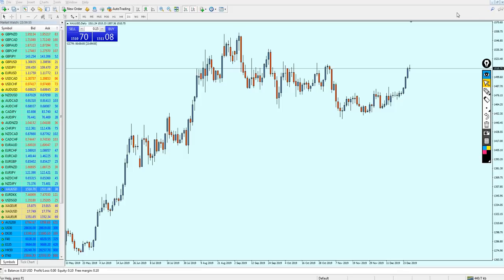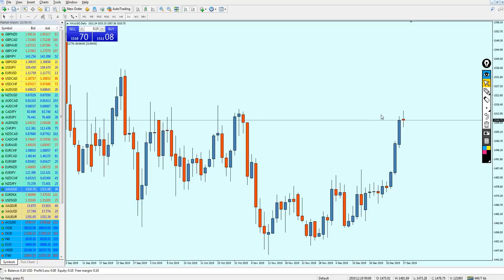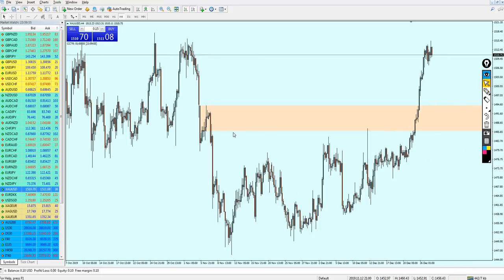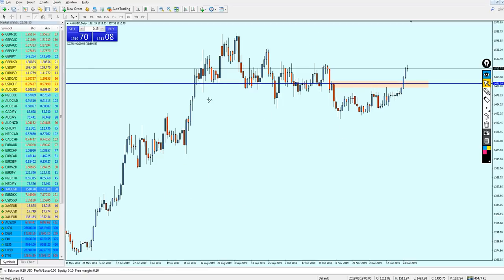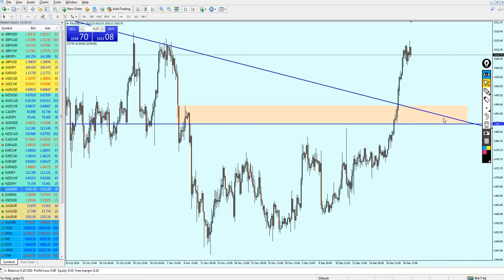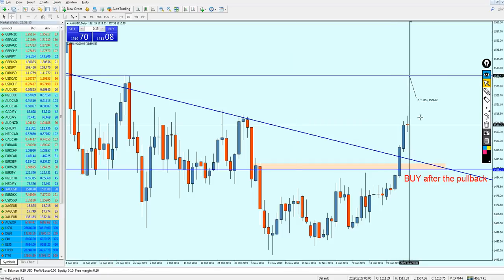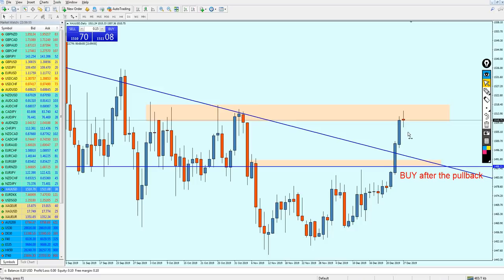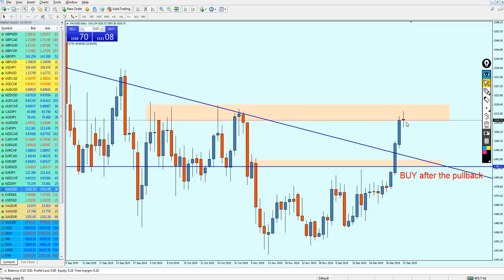Weekly Forex Analysis | GOLD XAUUSD